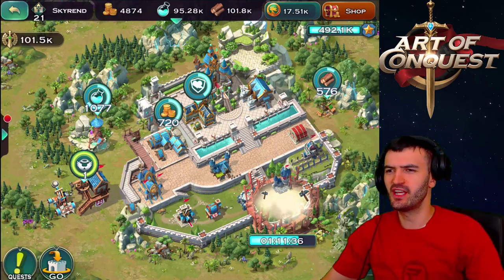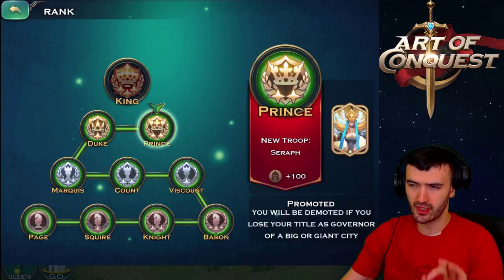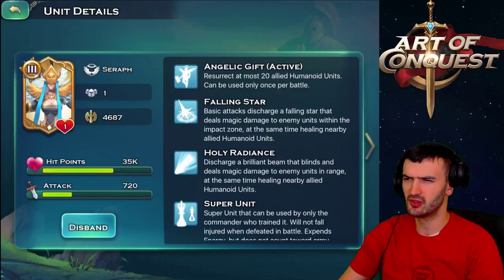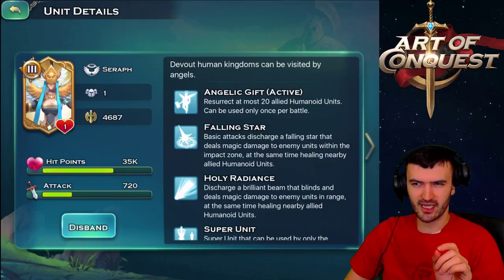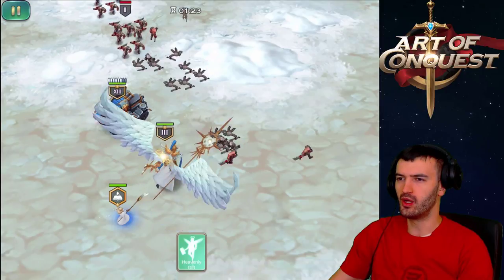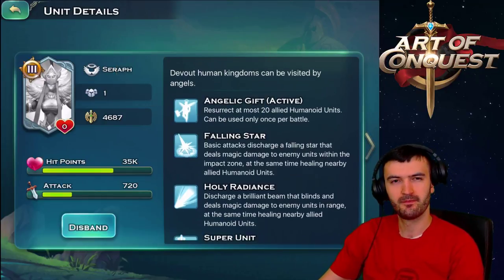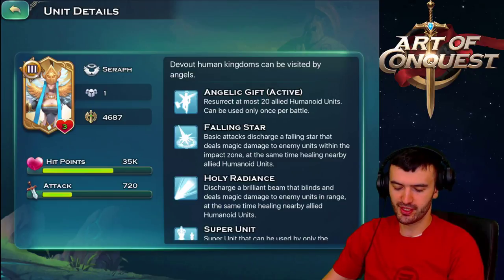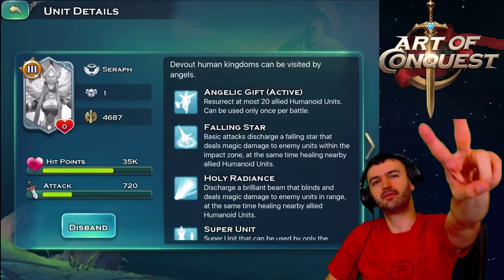Art of Conquest- Super Units Released Seraph!